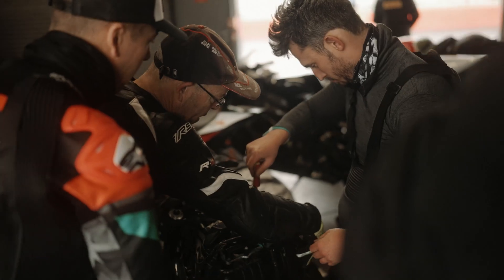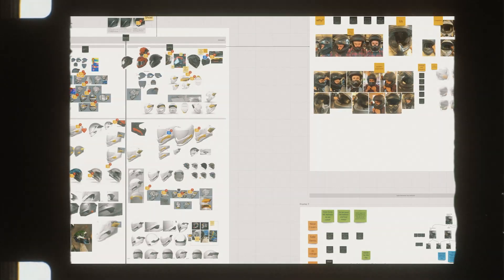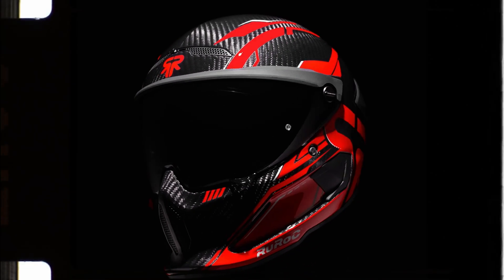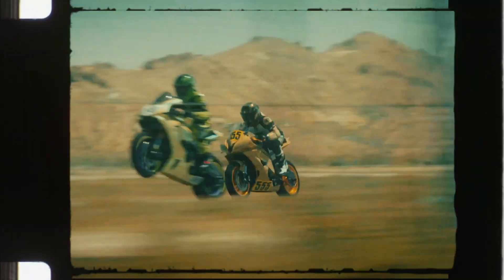THE LAB | Designing and Engineering the AT4.0 TRACK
Making a track helmet isn’t easy. It has to move effortlessly through air at speed, keep wind noise to a minimum and, most importantly, provide an exceptional level of safety to the rider.
Our Design and Engineering teams have taken this mission and run with it, creating a helmet that reduces noise, cuts down total weight by 10% and improves on our already exceptional aerodynamic ATLAS format. Find out more about the work that has gone into developing our most advanced motorcycle helmet so far!